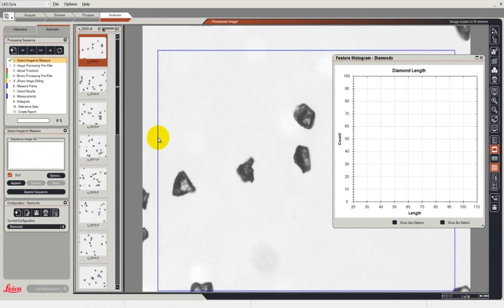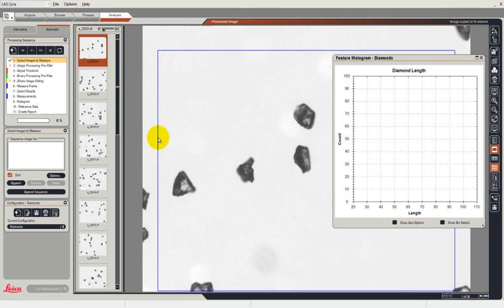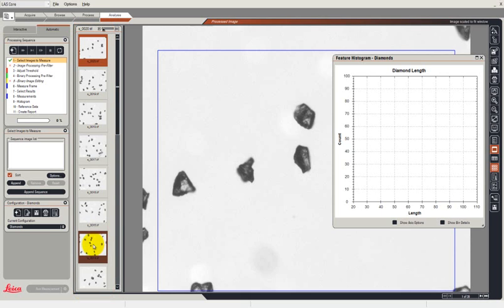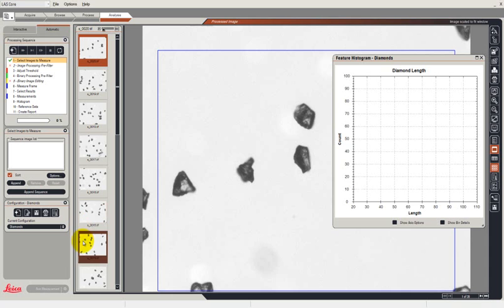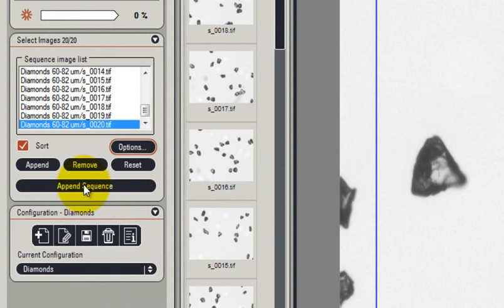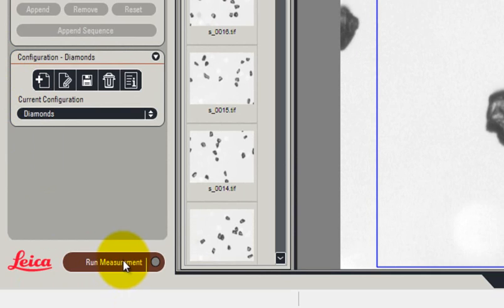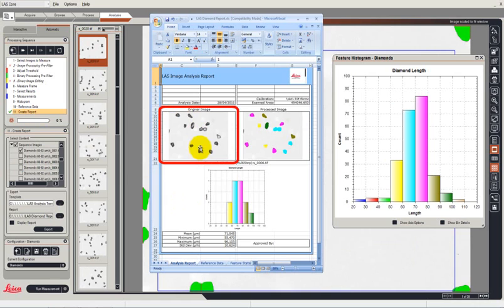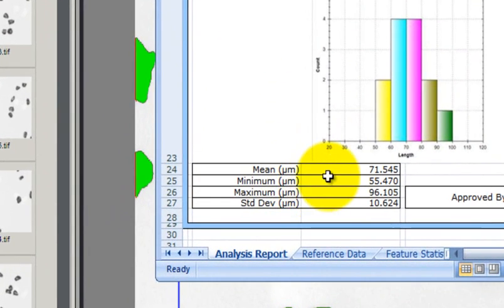LAS Análisis de Imágenes - Auto Secuencia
Uso del módulo opcional de Análisis de imágenes de Leica Microsystems

Bio-Optic SRL - Representante exclusivo de Leica Microsystems en ARGENTINA